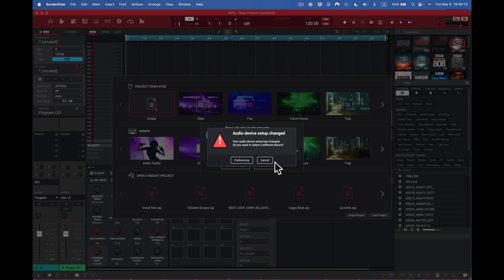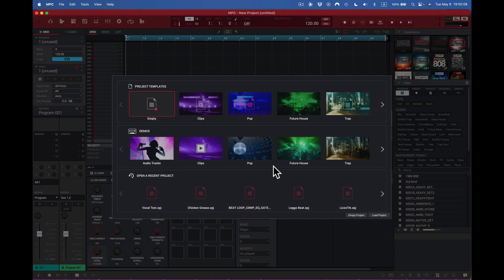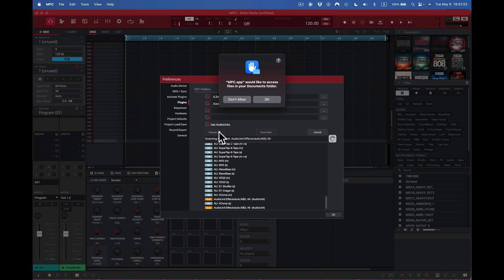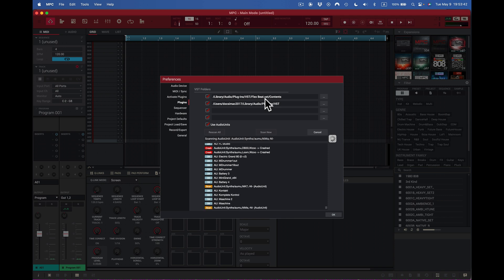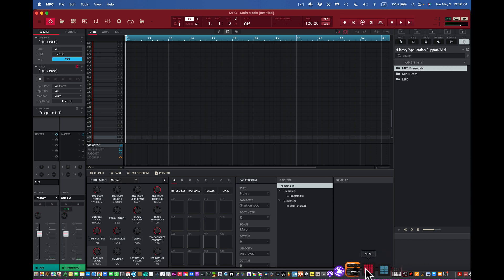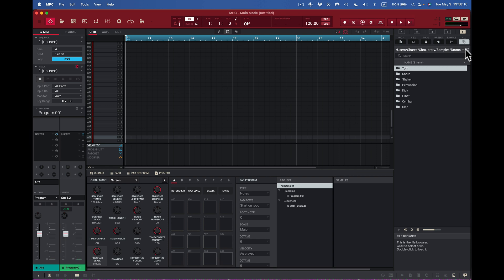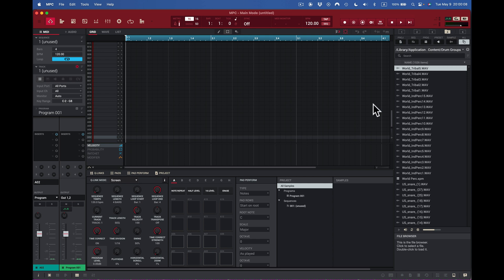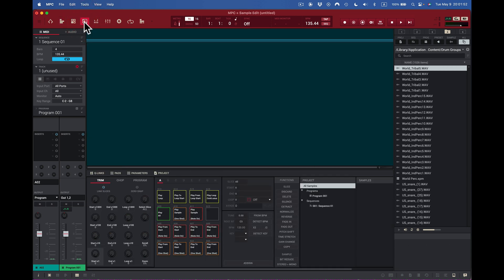MPC2 11 9 Starting a New Workflow for working on a computer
MPC2 11 9 Starting a New Workflow for working on a computer. What do you think you need to know and where do you need help?